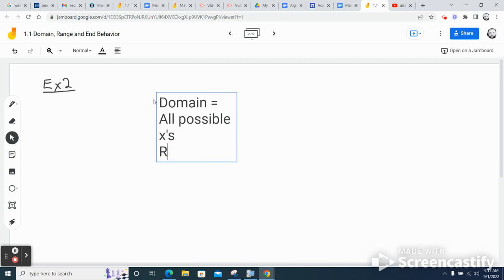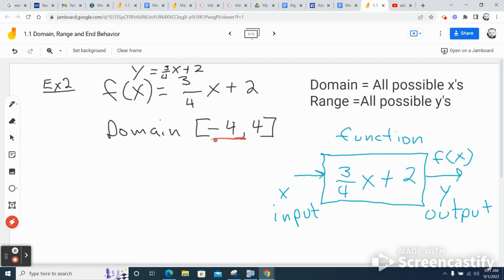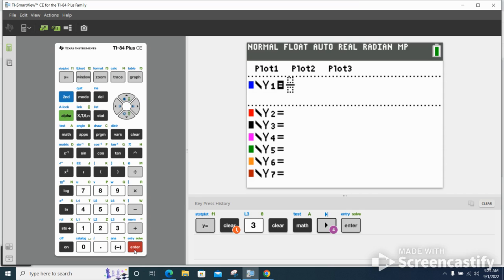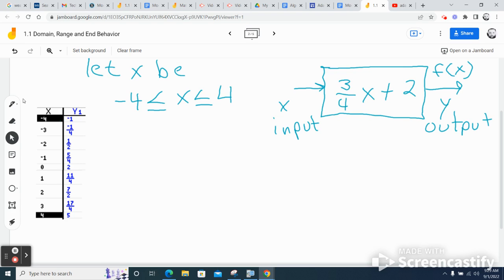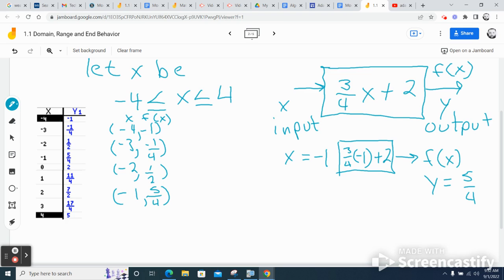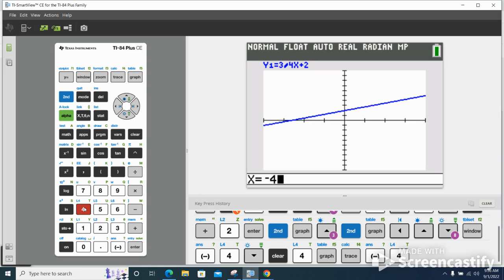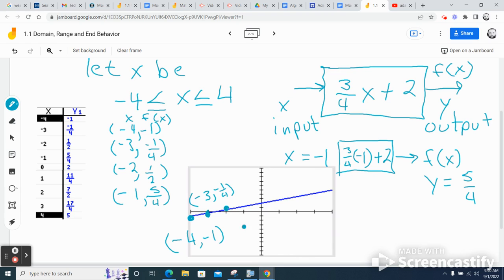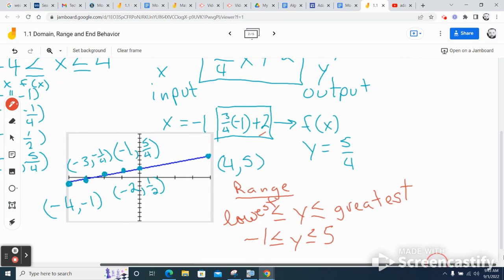Algebra 2 1.1 Domain, Range and End Behavior Example 2